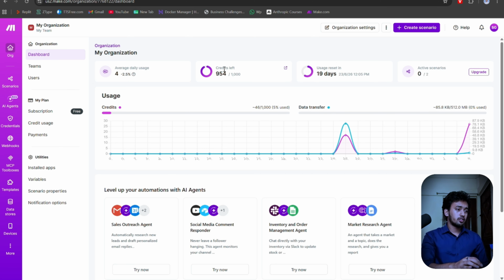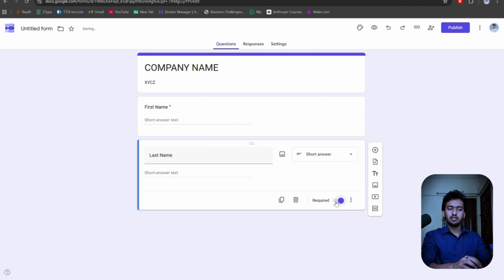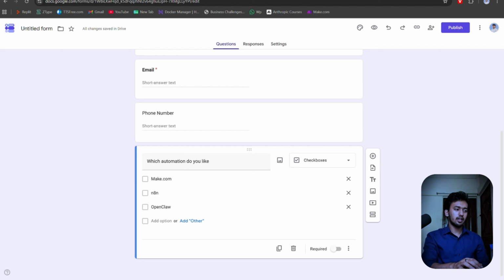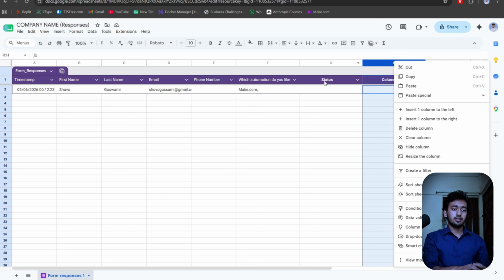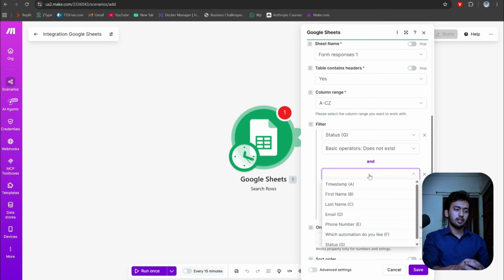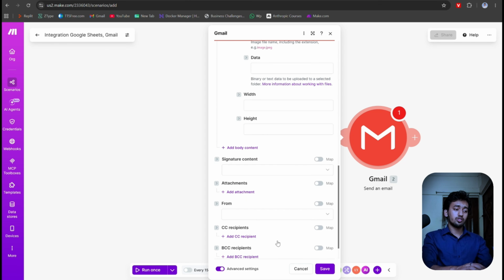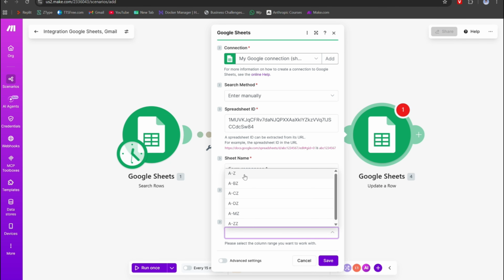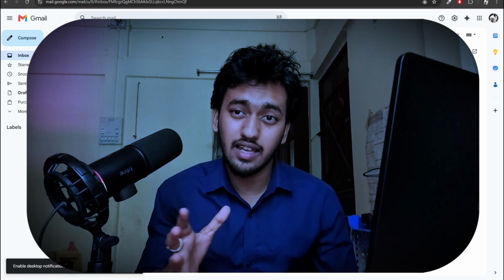Automatically Send Thank You Emails by Using Make.com | FREE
Want to automatically send a thank you email every time
someone fills your Google Form? This video shows you exactly
how to do it for free using Make.com — no coding needed.

In this tutorial you'll learn how to:
✅ Create a Google Form to collect leads
✅ Connect Google Forms to Google Sheets automatically
✅ Send automatic thank you emails via Gmail
✅ Update lead status in Google Sheets automatically
✅ Add a delay to avoid spam filters

⏱ Timestamps:
0:00 - Introduction
0:38 - Creating your Google Form
4:24 - Connecting Google Forms to Google Sheets
6:16 - Setting up Make.com automation
8:30 - Connecting Gmail to send emails automatically
11:02 - Auto-updating status in Google Sheets
12:38 - Adding delay to avoid spam
13:14 - Live test — does it work?

💡 Perfect for small business owners, freelancers, coaches,
and agencies who want to follow up with leads automatically.